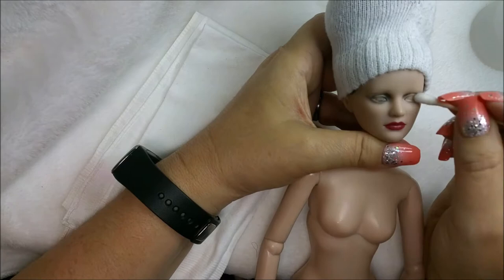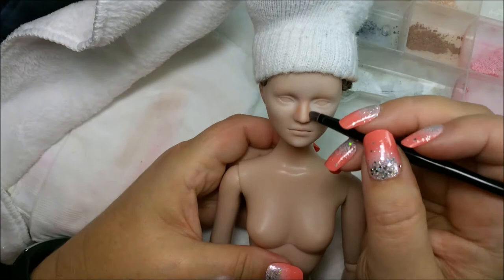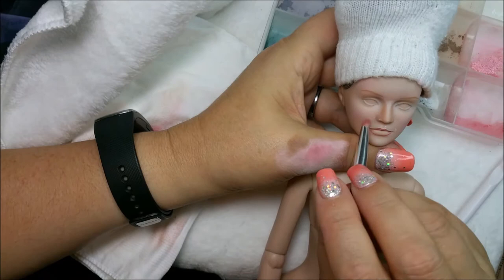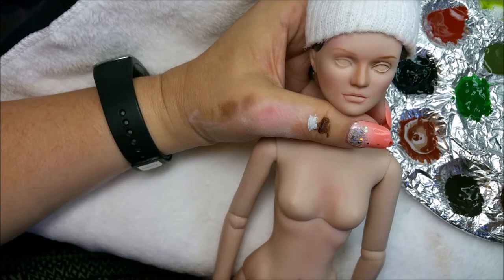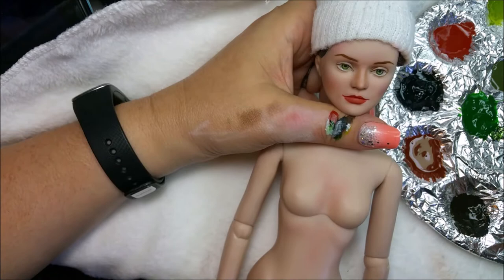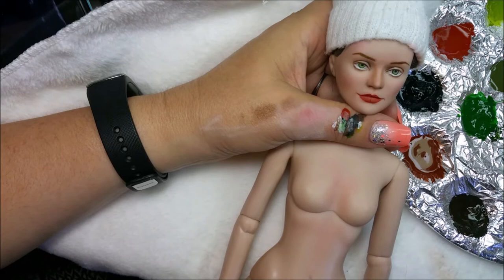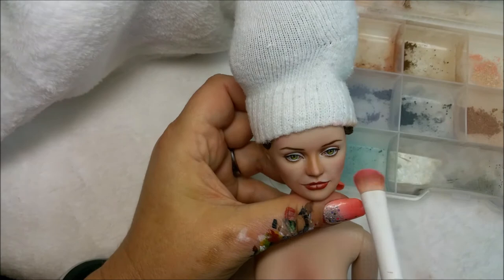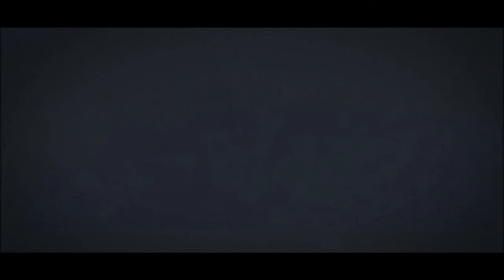Repaint Kate Bush Chit Chat Time Lapse Learn Doll Art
Hey guys! So below is a list of everything I used in this video. Thanks so much for joining me!

Titanium White
Carbon Black
Red Oxide
Titan Buff
Burnt Sienna
Raw Umber
Burnt Umber
Green Gold